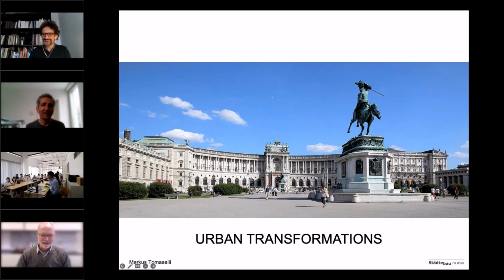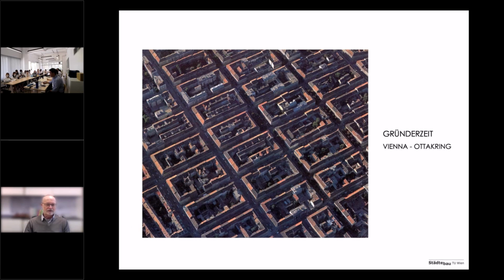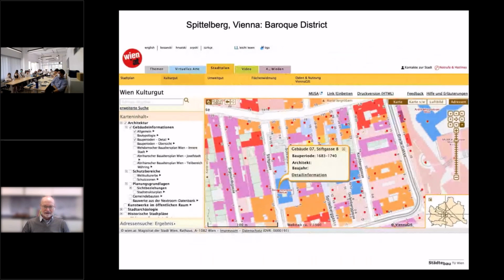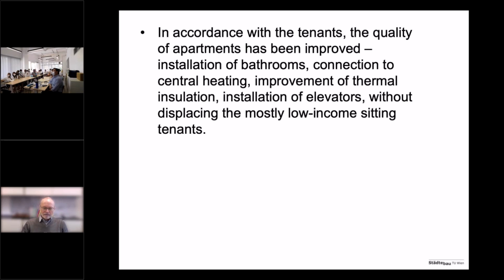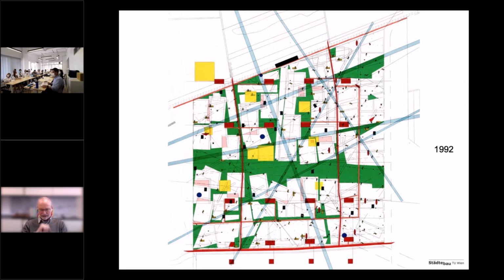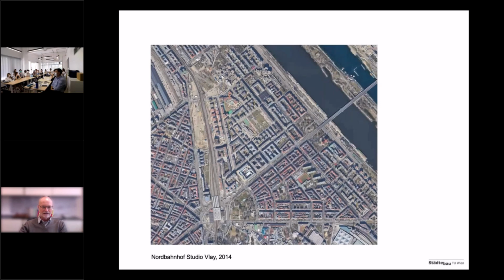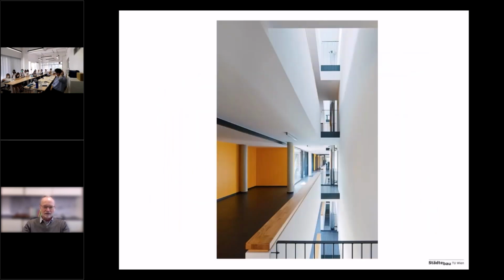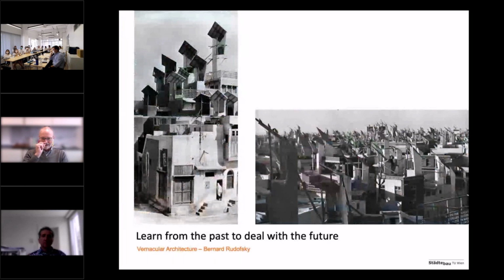VIENNA: URBAN TRANSFORMATION (Markus Tomaselli)